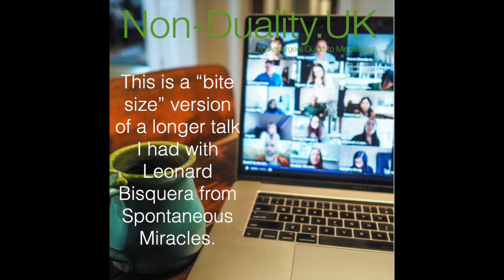Q&A"Is there any pleasure in the observer?" bite size 77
I had such a nice talk with Leonard Bisquera from Spontaneous Miracles on the 23rd of March 2022. This is a bite size of the talk.

The workshops are only available for Patreons and the price is £5

You will find audio versions on Spotify if you want to hear them over and over uninterrupted.

You find all the pics I have made on Instagram and if you want to have discussions with other about them then go to Telegram: Telegram: non-duality.uk